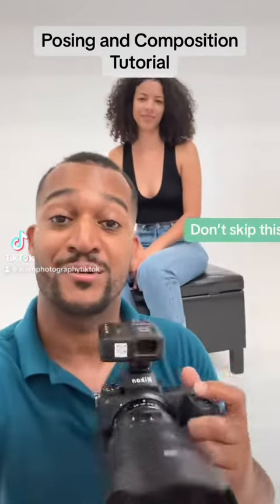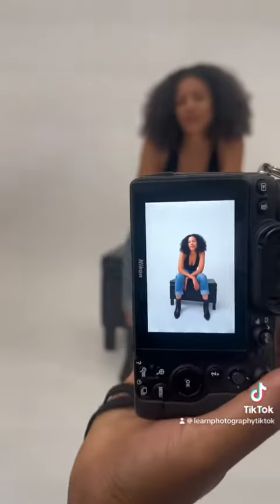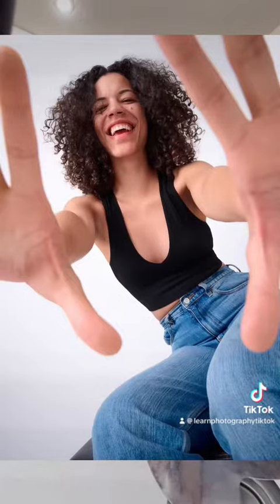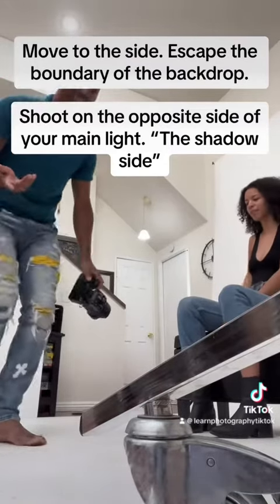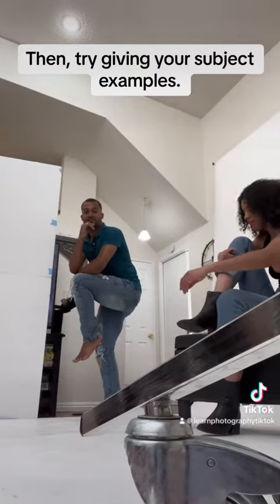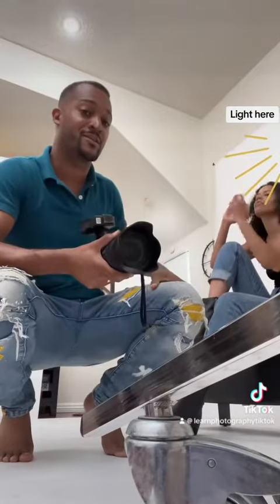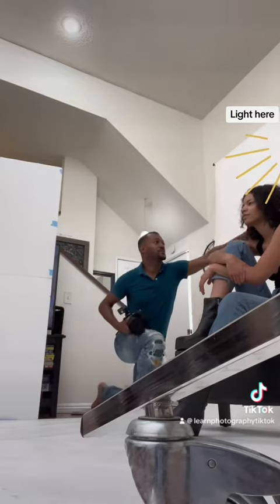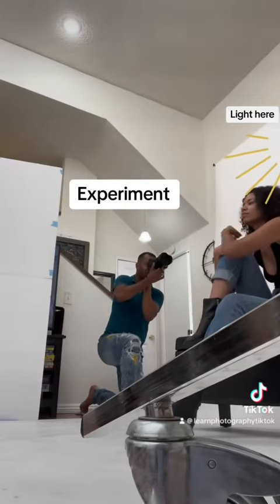Posing and Composition Tutorial - Master your photography craft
Photoshoot and tutorial with Sydney Wright, focused on composition and posing tips for professional and amateur photographers.

It doesn’t matter what camera you have, these tips will transform the way that you shoot, forever.

Camera
Nikon Z7ii